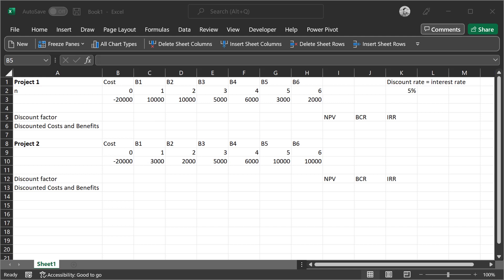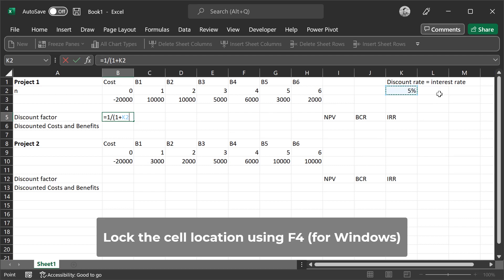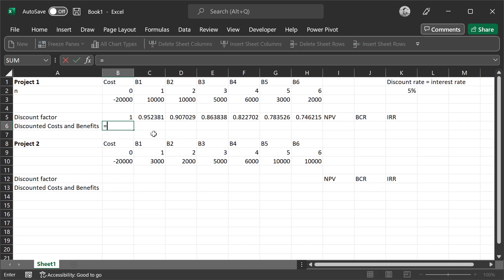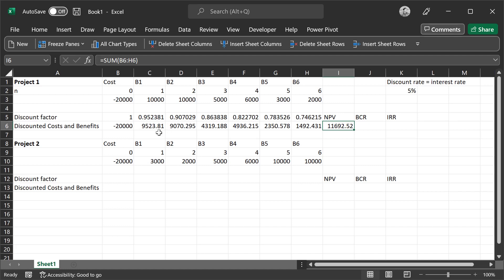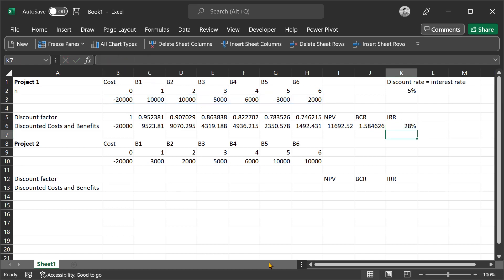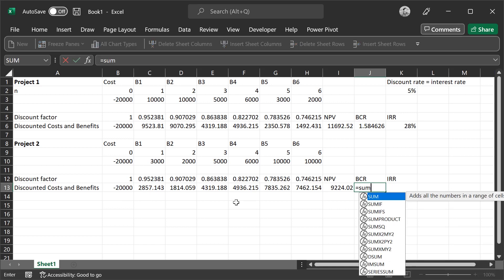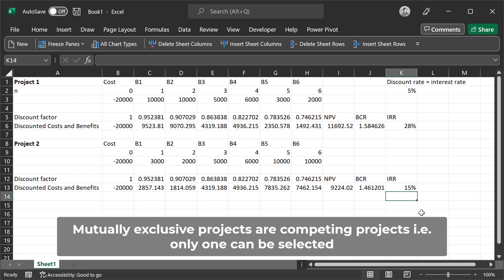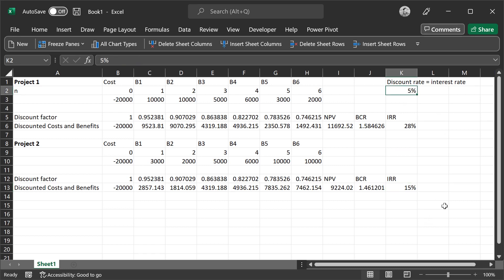Calculate NPV, BCR and IRR for Cost/Benefit Analysis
Learn how to perform a basic cost/benefit analysis.
Calculate the discount factor, discounted costs and benefits, NPV, BCR, and IRR.
The video also shows you how to keep your work neat and readable.

0:00 Intro
0:13 Discount Factor for Project 1
2:25 Discounted Costs and Benefits for Project 1
3:10 NPV, BCR, and IRR for Project 1
4:52 Discount Factor for Project 2
5:36 Discounted Costs and Benefits for Project 2
5:56 NPV, BCR, and IRR for Project 2
7:09 Deciding based on the types of projects
9:00 Conclusion